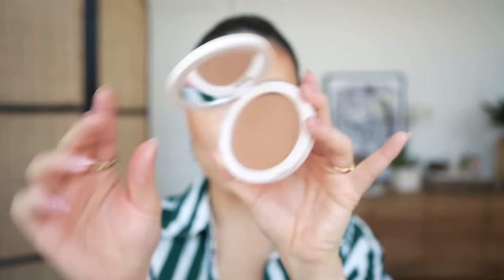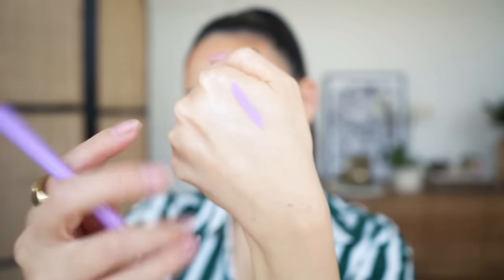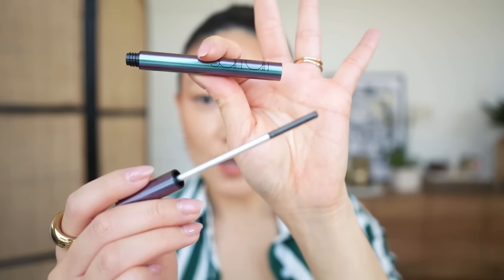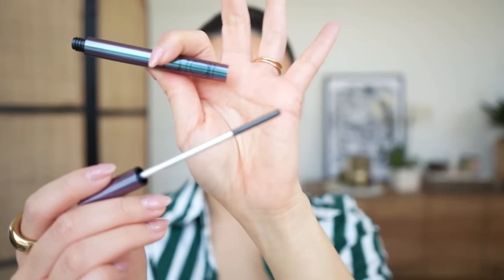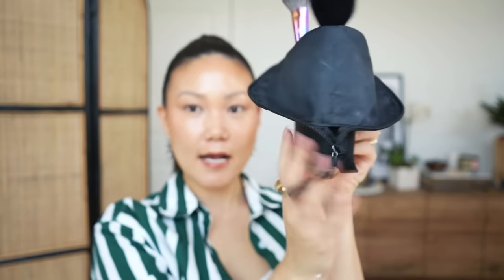Pastel Eyeliner & Blush, Spring + Summer Perfumes, New Sephora Finds | MARCH BEAUTY FAVORITES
Currently loving – pastel flushes on the eyes and cheeks, bright spring and summer perfumes, light tinted moisturizers, glossy lips, travel favorites, and multi-tasking skincare.

Lots of Sephora favorites and must haves before the sale begins on April 14th, and lots of non-Sephora brands too.

‣ NYK1 Lash Serum

➥ MISC
‣ Travel Brush Case
‣ PHLUR Solar Power